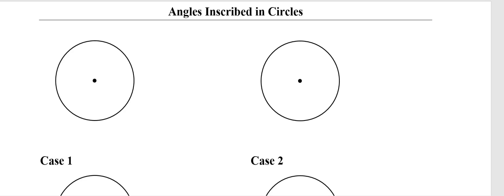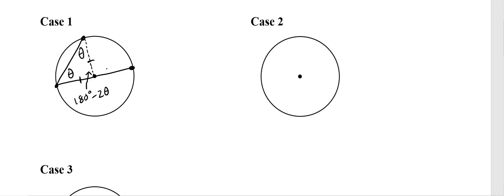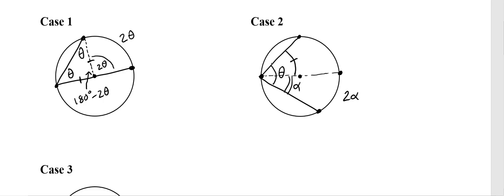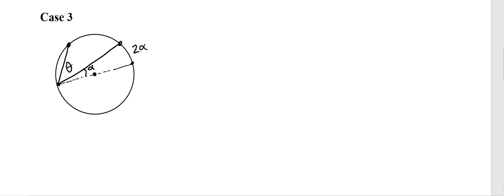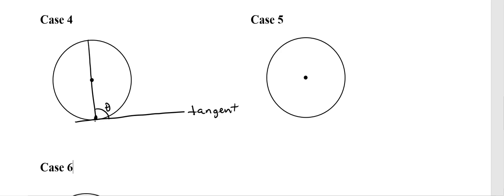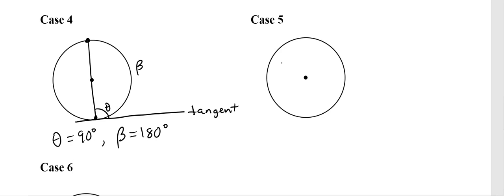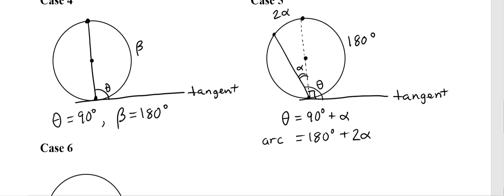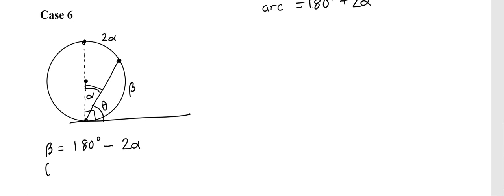Math Contests | 10 | A Proof Concerning Inscribed Angles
In this video, we prove that the measure of an angle inscribed in a circle is half the measure of the intercepted arc. We extend the result to the case where one of the sides of the inscribed angle is tangent to the circle.